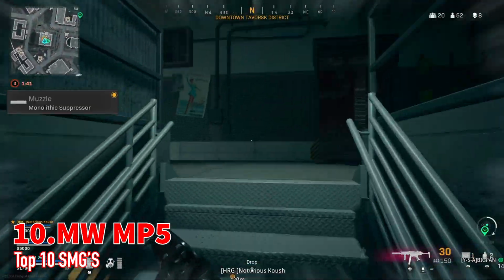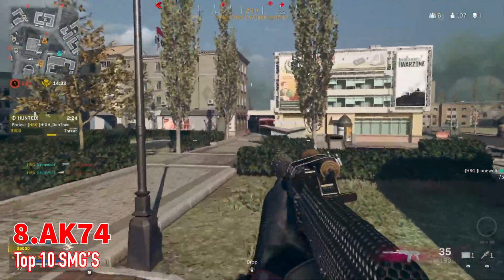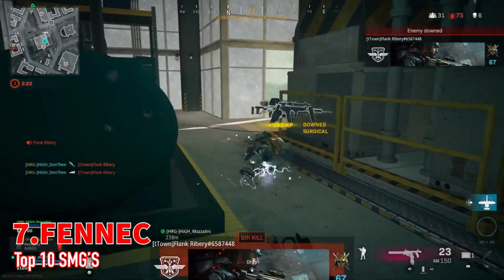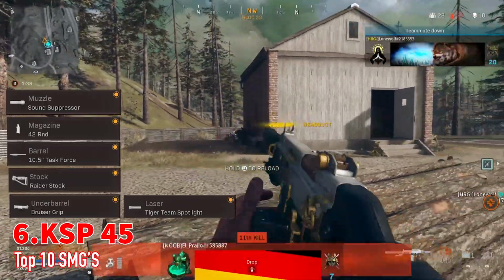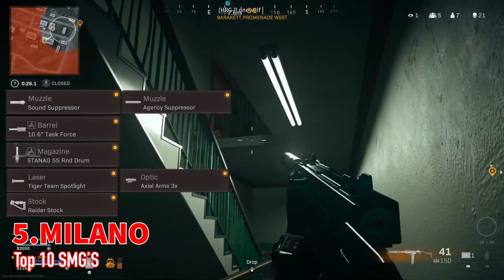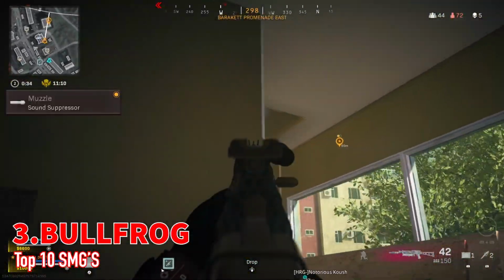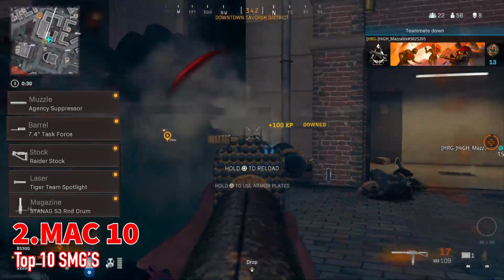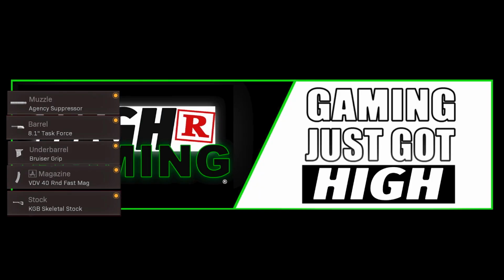Top 10 SMG's in WARZONE Season 5! Best SMG Loadouts in Warzone! Best SMG's after Update.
My G's, I have listed my Top 10 SMG's to use in Warzone Season 5. These are a mix of Cold War and Modern Warfare SMG's. We go through all the attachments of each SMG and give you a brief explanation as to why you should use them.
We go through, Close Range - Long Range SMG's whether you're looking for a Sniper Support SMG or Assault Rifle support.

Let us know your favourite SMG build and why!

The Top 10 SMGs in Warzone | Best SMGs in Warzone Season 5 | Best SMGs after Warzone update season 5 | Best Season 5 warzone SMG's | Zero Recoil SMG | Long Range SMG | Sniper Support SMG's | Aggressive SMG Loadout | Best SMG in Verdansk